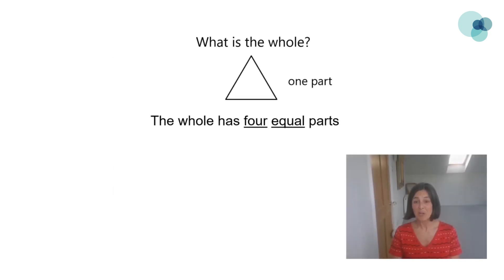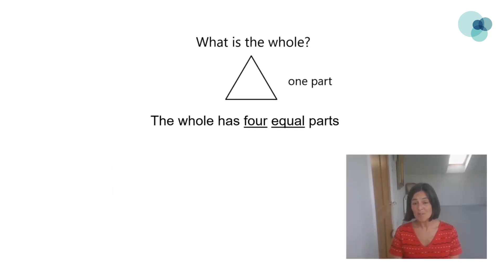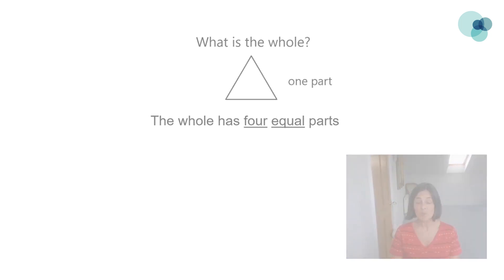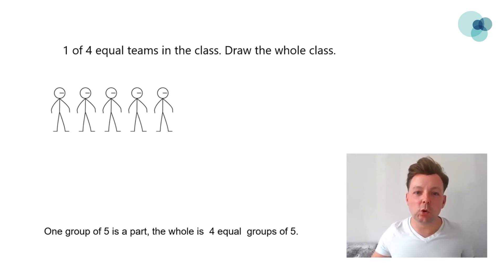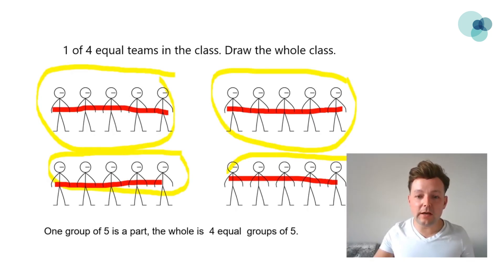Primary lessons during school closures | Quality maths teaching with a friendly face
Primary maths lesson videos produced by the NCETM and a network of friendly teachers during the school closures period in summer 2020. For a full list of lessons aimed at all primary school age-groups, go